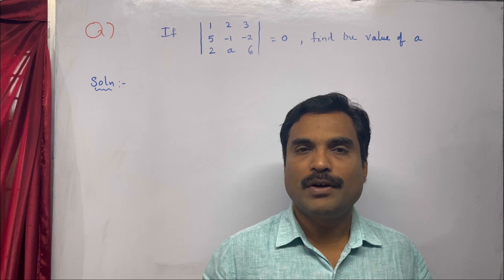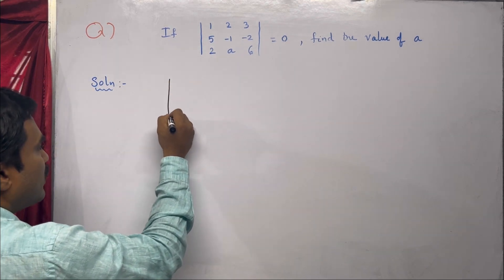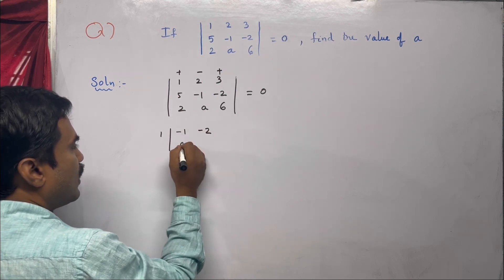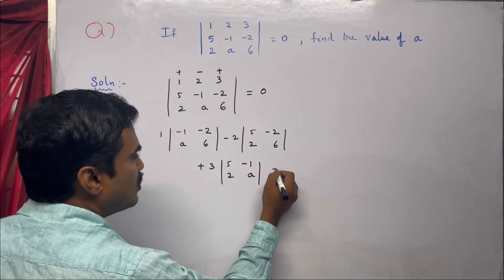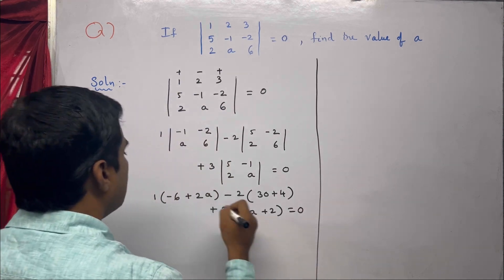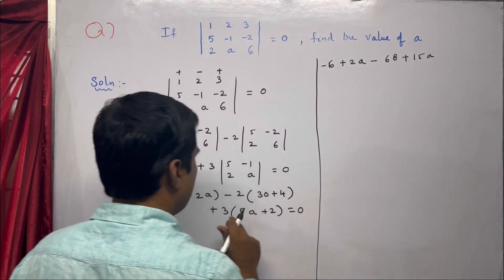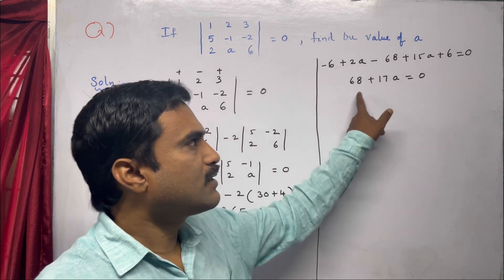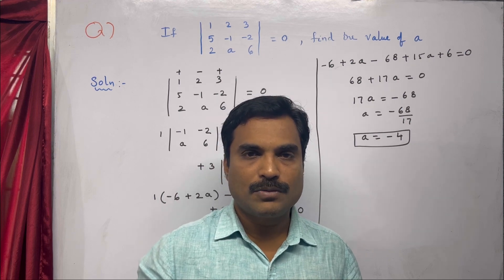Determinant of order - 3 - Example - 4